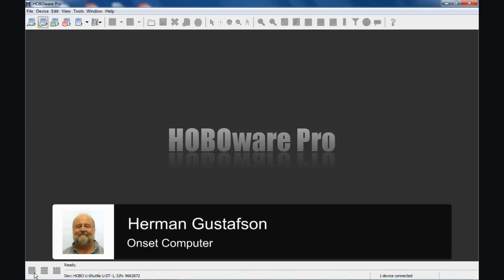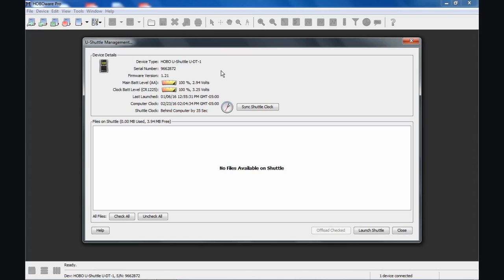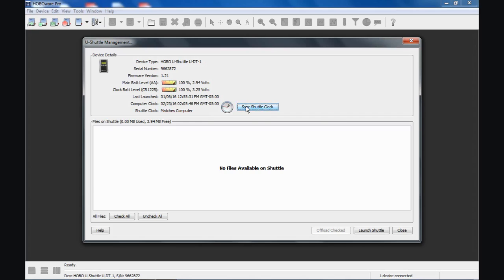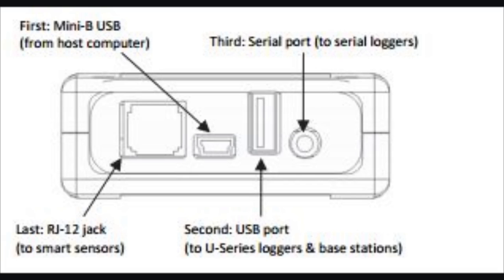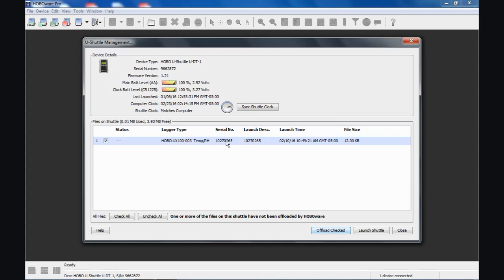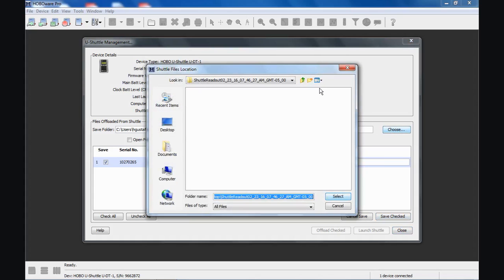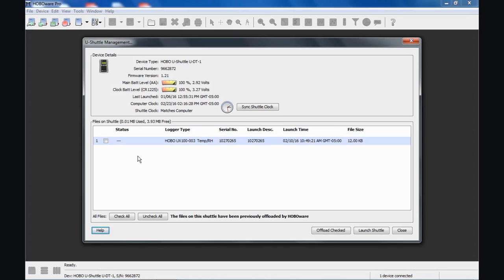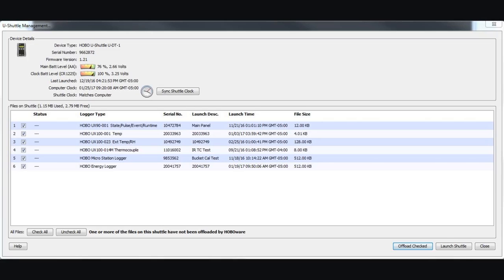How to use the U-Shuttle, the U-DT-1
Learn how to properly use the HOBO U-Shuttle with Onset's HOBOware Pro software. Note that the operation of the U-DT-2, the U30-Shuttle is the same as the U-DT-1 in HOBOware Pro.